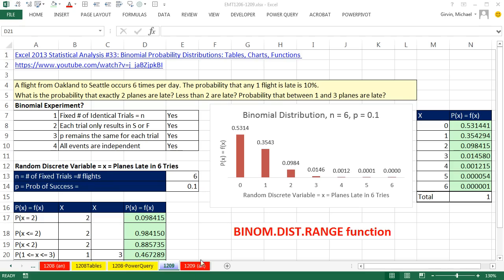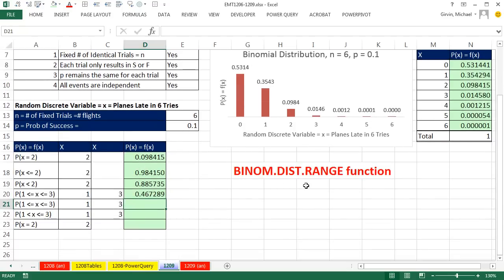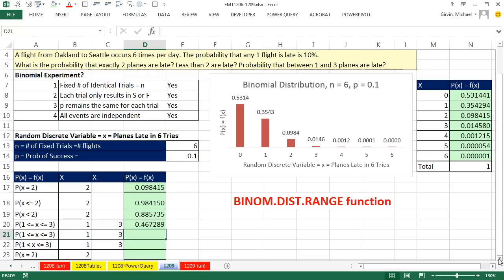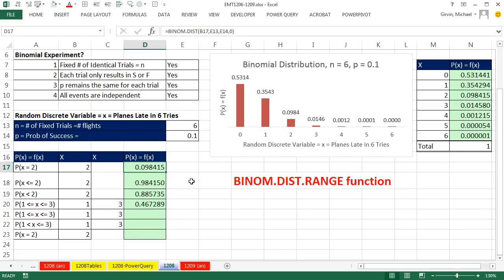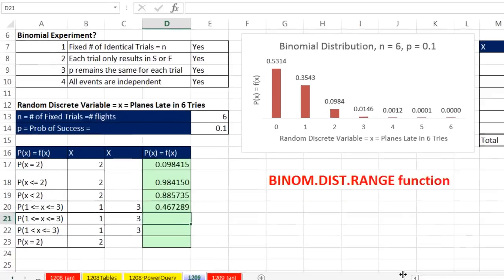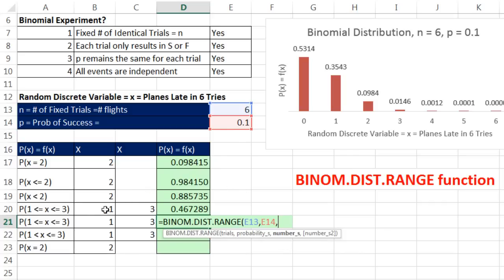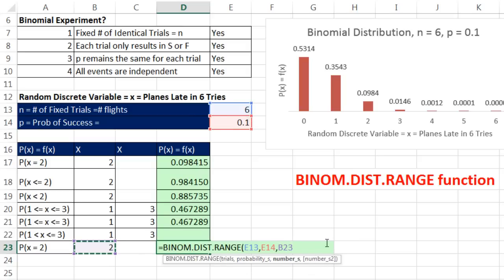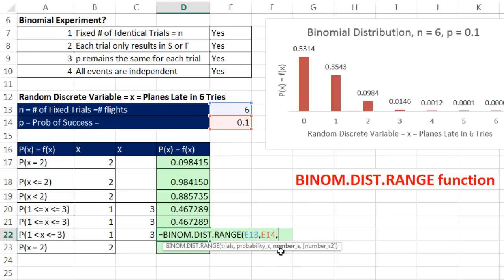Excel Magic Trick 1209: BINOM.DIST.RANGE Function for Calculating Binomial Probabilities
See how to use BINOM.DIST.RANGE Function for Calculating Binomial Probabilities. BINOM.DIST.RANGE Function can calculate individual probabilities or probabilities between an upper and lower x value:
1. (00:10) Introduction to Binomial Experiment and BINOM.DIST.RANGE Function
2. (01:58) Reminder of BINO.DIST function and how it works and how it is a bit more complicated than BINOM.DIST.RANGE Function.
3. (03:10) Use BINOM.DIST.RANGE Function for Calculating Binomial Probabilities between an upper and lower x value.
4. (04:22) Use BINOM.DIST.RANGE Function for Calculating Individual Binomial Probability.
5. (04:59) Be careful with Number Success argument: they will always include the x values that you enter.